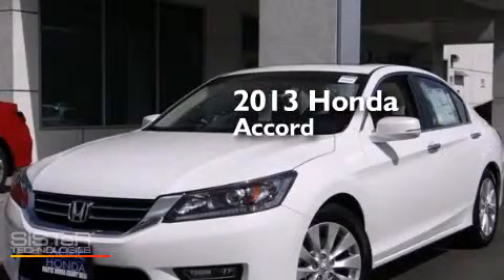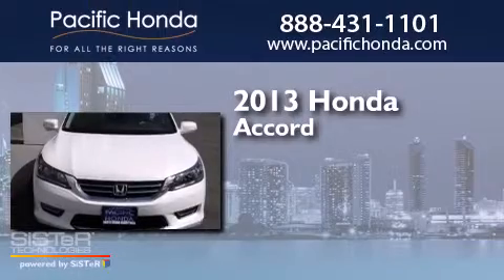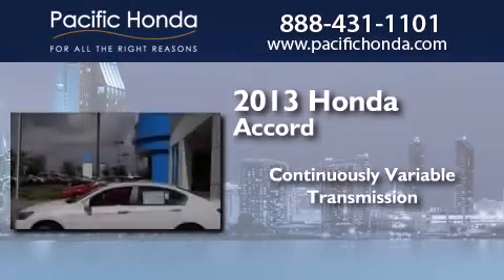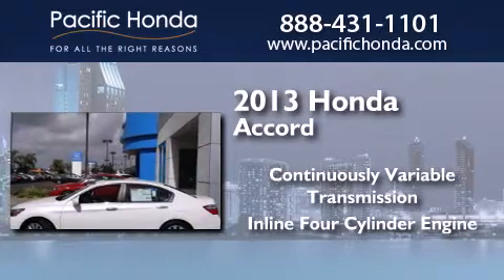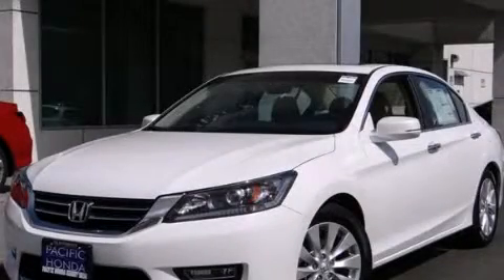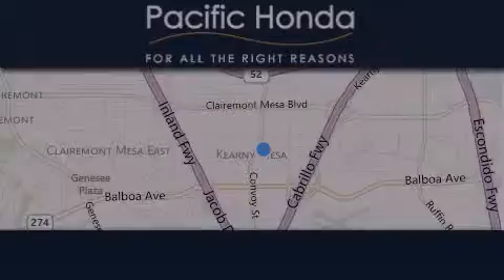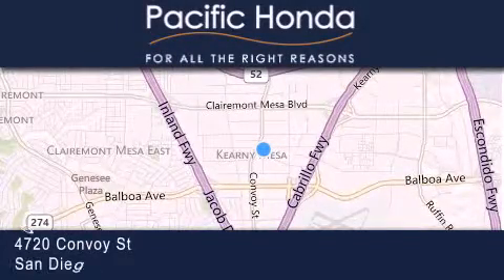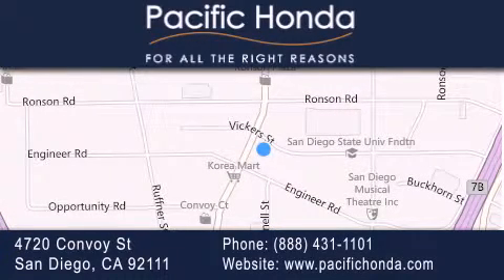2013 Honda Accord San Diego CA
We have been honored to serve the San Diego CA area , we promise that your experience at our dealership will exceed your expectations ! Year : 2013 Make : Honda Model : Accord Engine : 2.4L 4 cyls Trans . : Continuously Variable (CVT) Exterior : Taffeta White Stock : 133844 Pacific Honda 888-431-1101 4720 Convoy Street San Diego , CA 92111